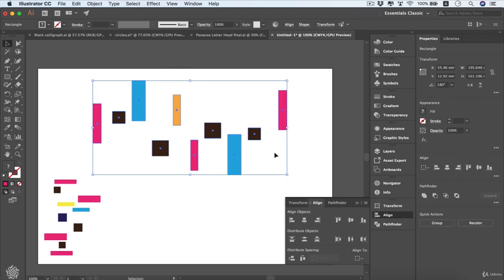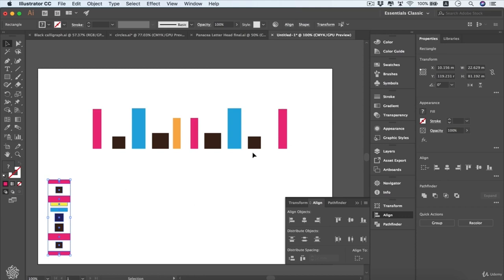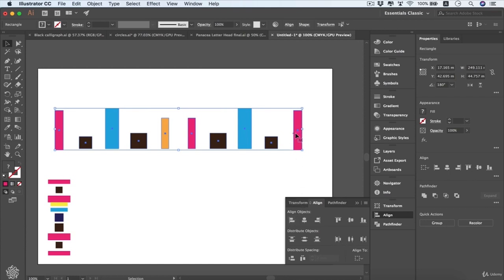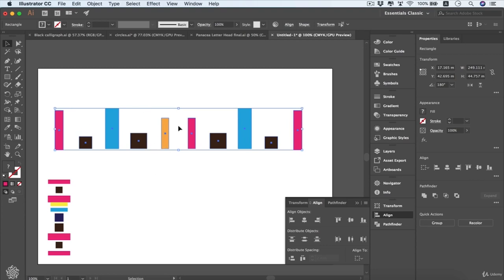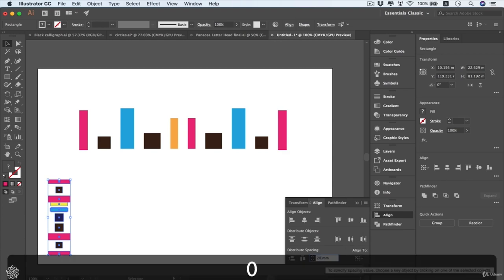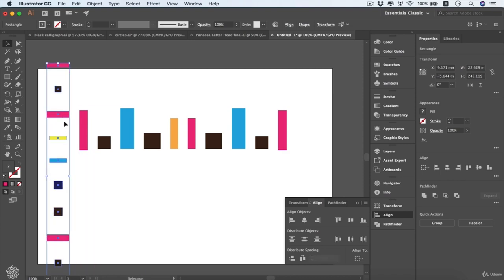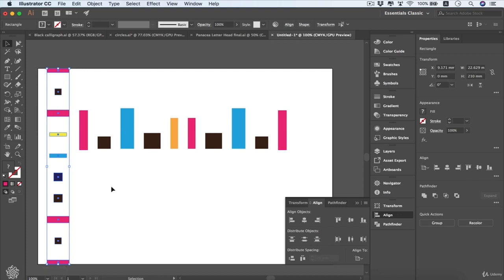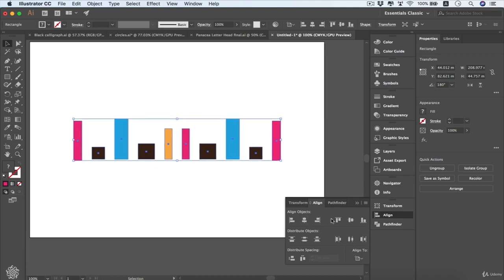15 Illustrator Align & distribute panel